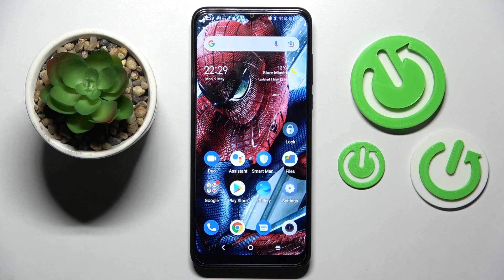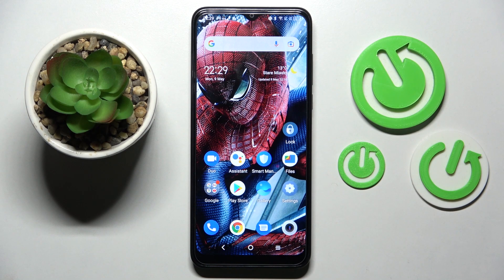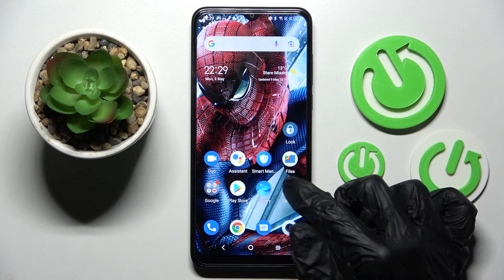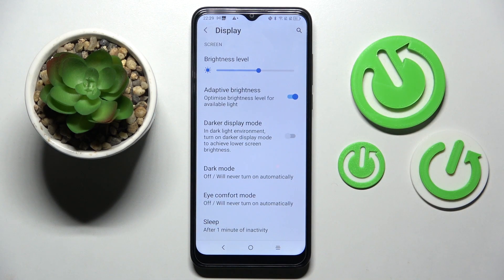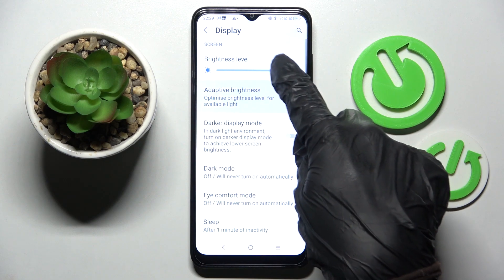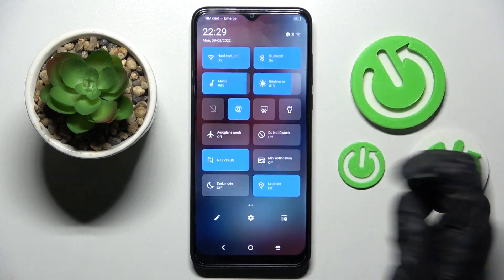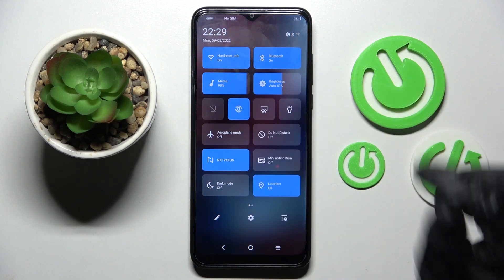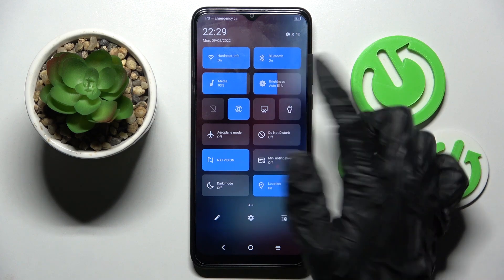TCL 306 - How To Activate Auto Brightness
If you want to make TCL 306 Display to adjust brightness automatically, this video might be essential. Simply follow our step-by-step video tutorial and learn how to switch on auto brightness on TCL 306. If you found this guide useful, please visit our YouTube channel HardReset.Info. Subscribing to our channel, leaving us a like, or comment will greatly help us in making future guides for you. Cheers!

How to get auto brightness on TCL 306 ?
Auto brightness TCL 306 ?
How to enable automatic brightness on TCL 306 ?
Automatic screen brightness TCL 306 ?